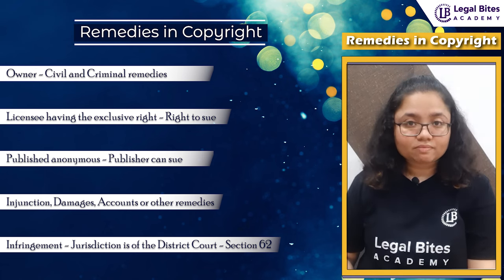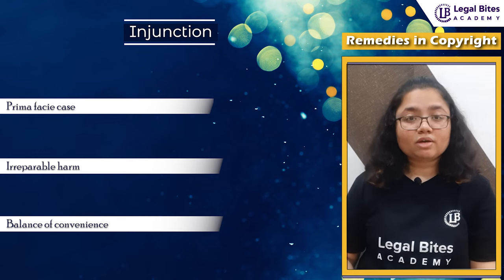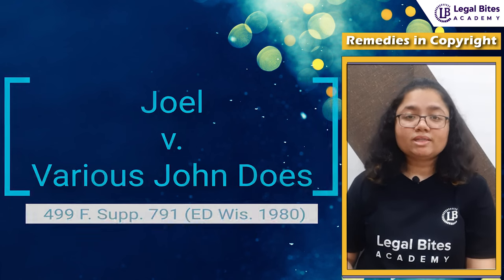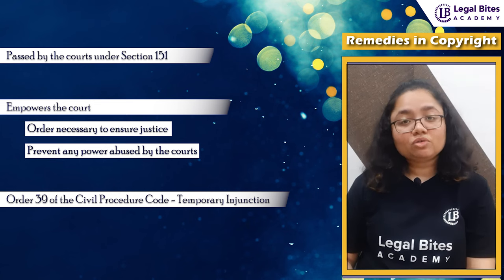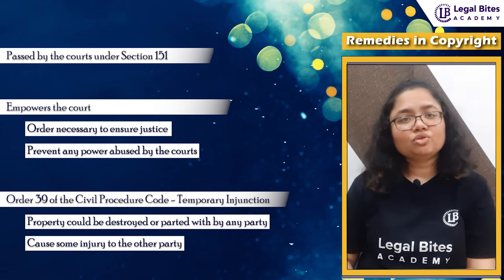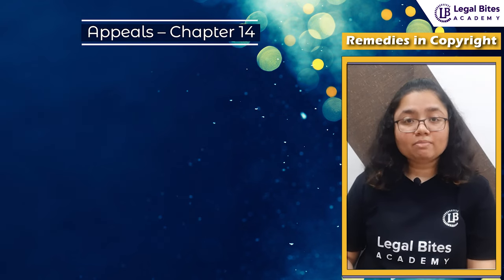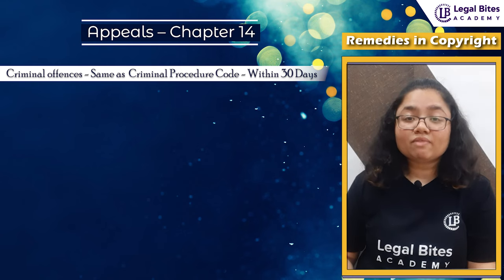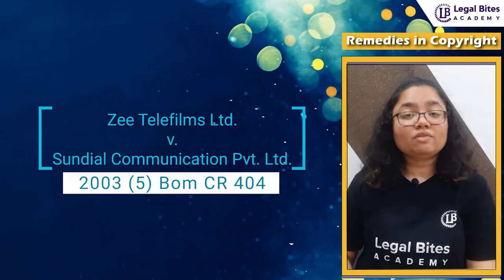Remedies in Copyright | Explained | Intellectual Property Rights | Legal Bites Academy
Simply providing a person with a right is futile unless an effective remedy is provided alongside when the right is infringed.